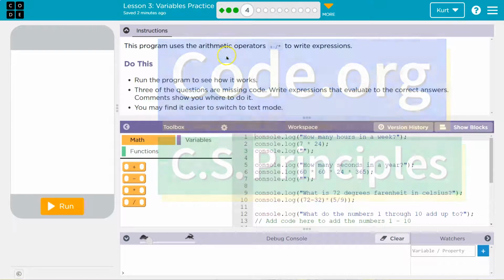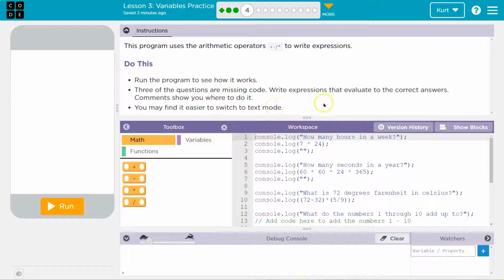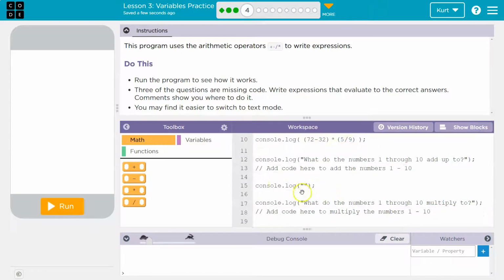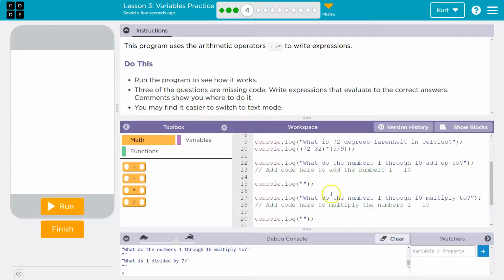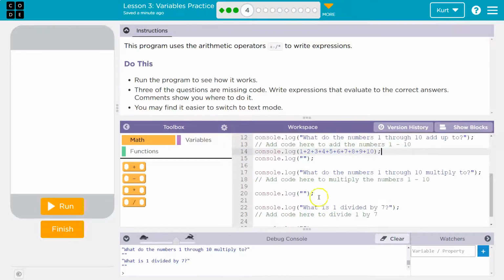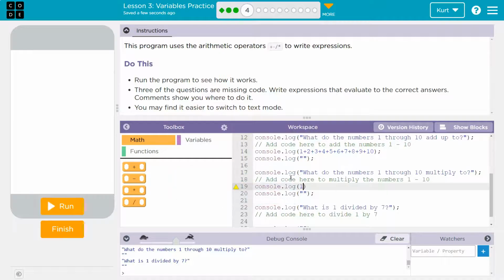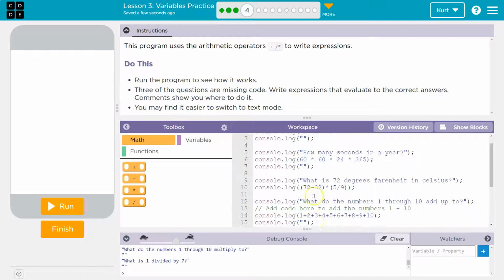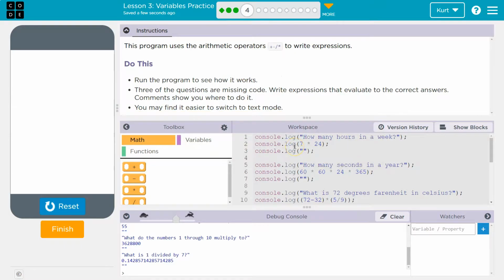Code.org Lesson 3.3 Variables Practice | Tutorial with Answers | Unit 4 CS Principles